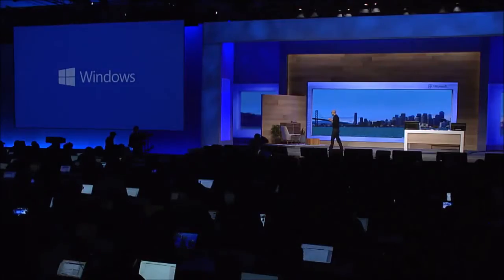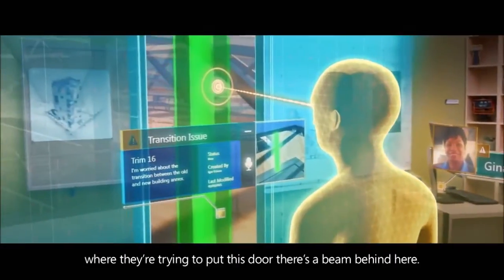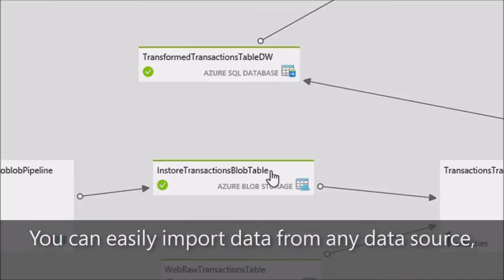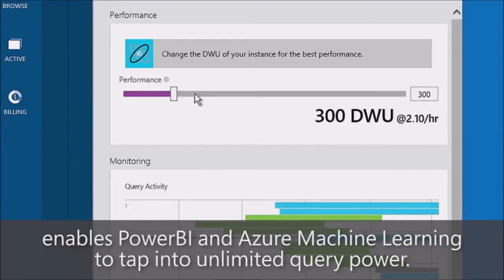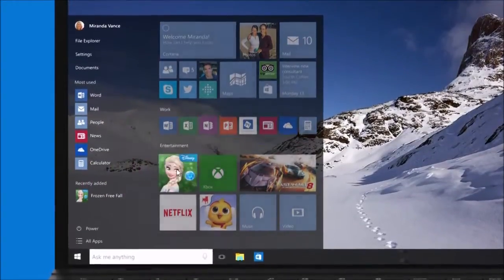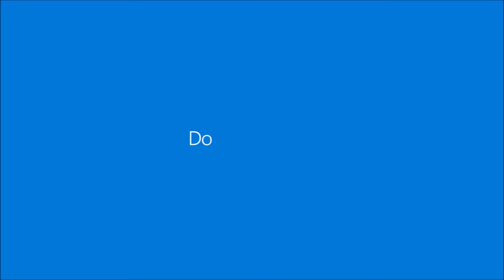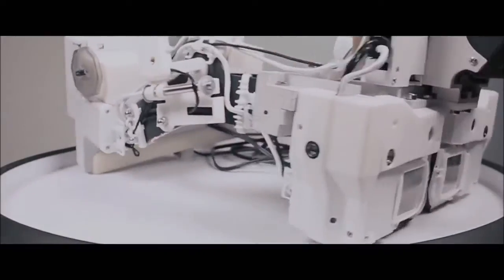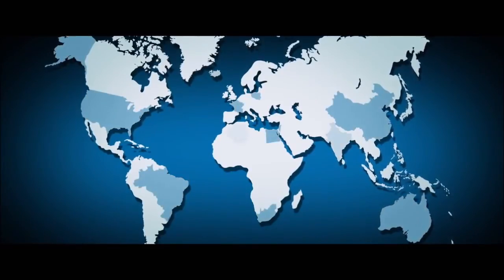The Best of Microsoft Build 2015 Video Mix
The Best of Microsoft Build 2015 Conference Video Mix!
Oppening Keynote highlights, Microsoft Azure and Cloud technologies, Office 365 and Office 16, Windows 10, Microsoft Edge browser, Microsoft Continuum, Microsoft Hololens videos